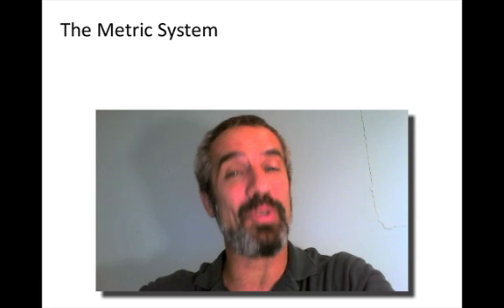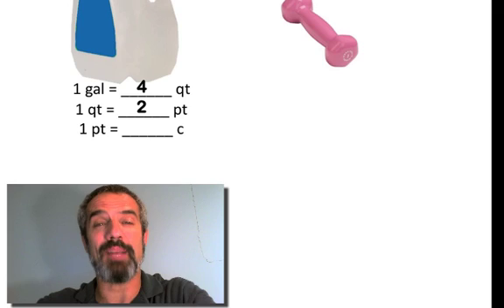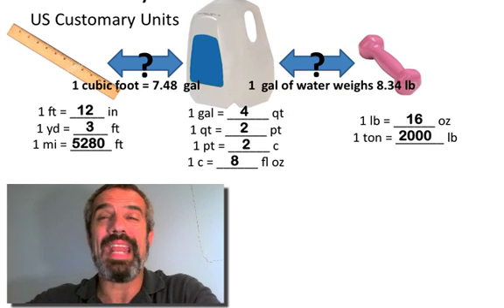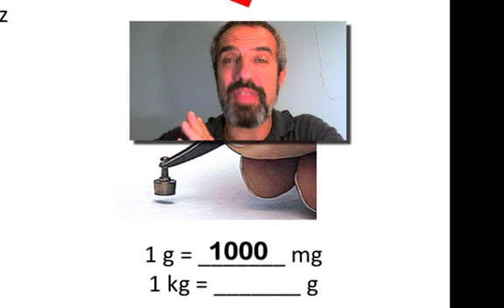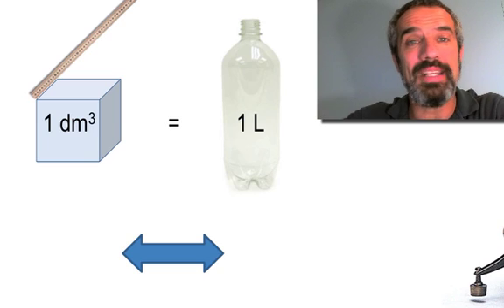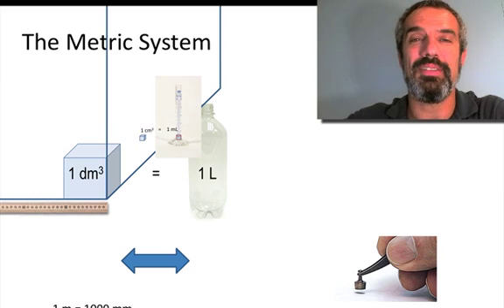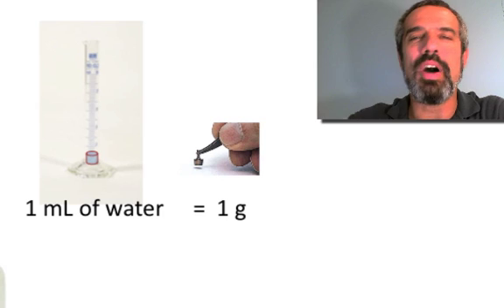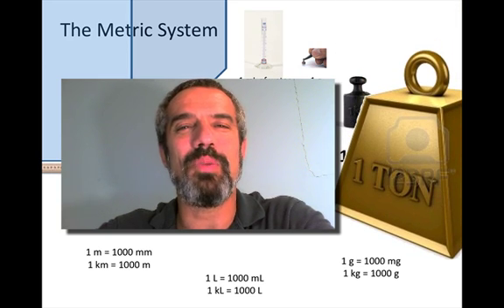METRIC SYSTEM I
This is part I of a lesson on the metric system.  It discusses the rationale behind the metric system and compares it ro the US customary units.  It also emphasizes the interconnectedness of the meter and the liter and the liter and the gram.